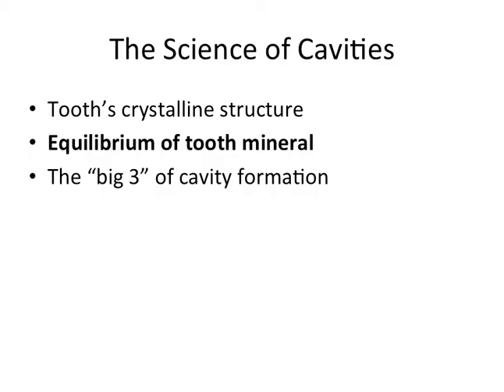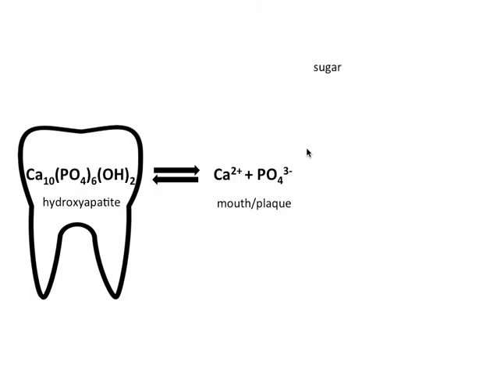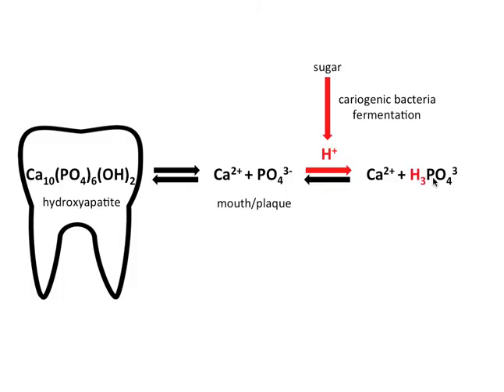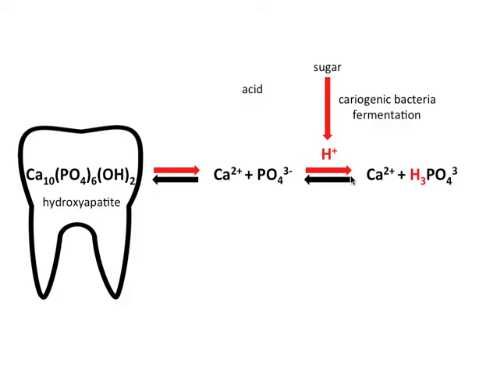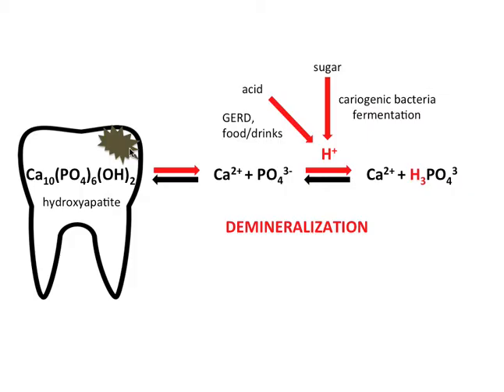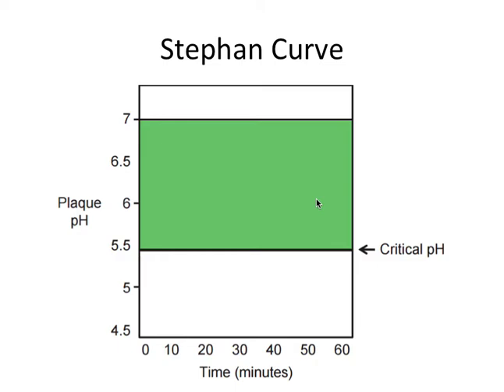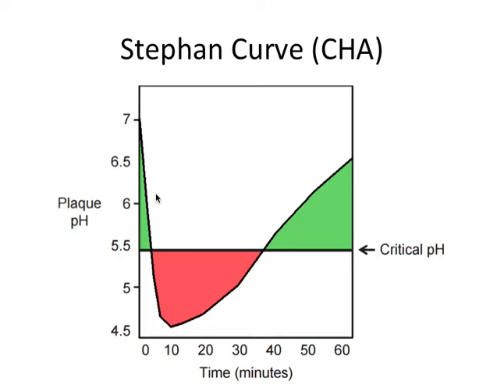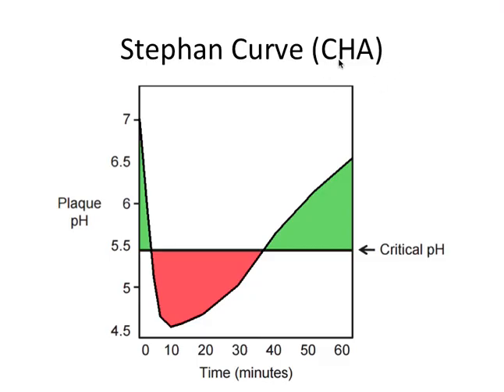Acid and Tooth Decay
A fascinating look into the science behind how cavities form and what we can and can't do about it!

The Science of Cavities Video #2